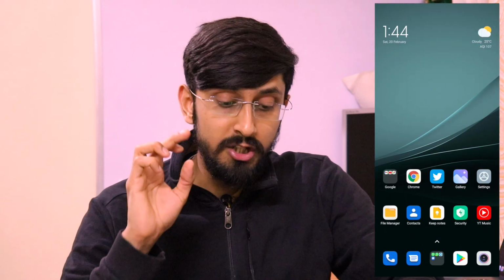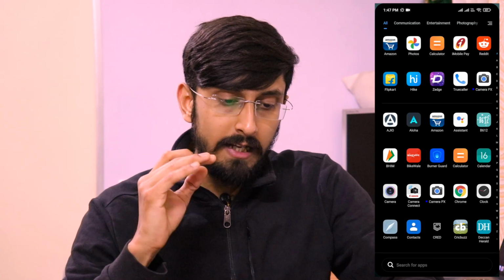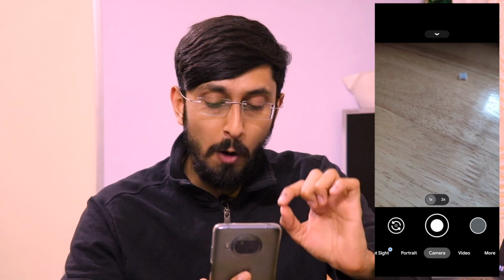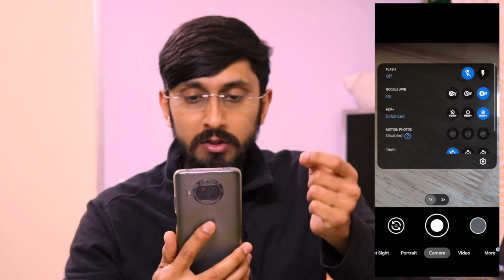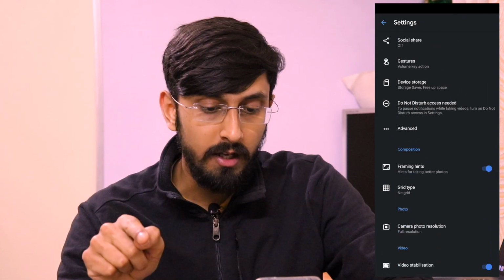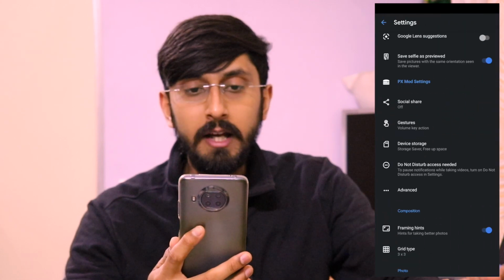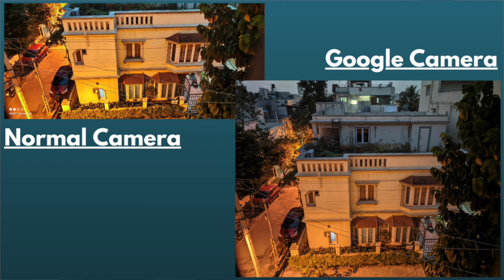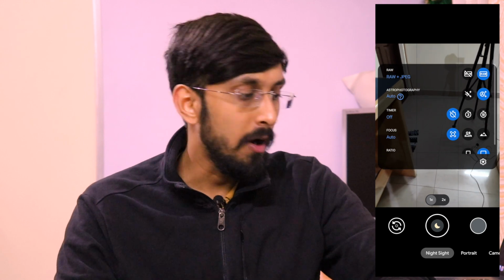Xiaomi Mi 10i Google Camera Review | Mi 10i Gcam how to install, camera samples, Gcam vs Stock 🔥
2. Gcam with ultrawide support

3. All Gcam for Mi 10i

In this video, I have done the review of the Gcam for the Mi 10i. The stock camera app has improved a lot in MiUi devices these days. Google camera helps in the selfie department though. Help us stay on this platform.